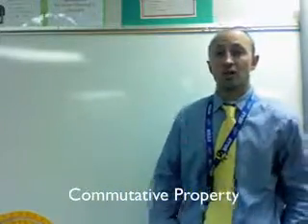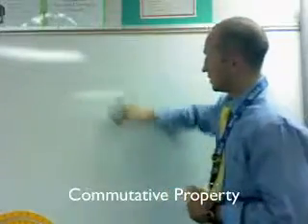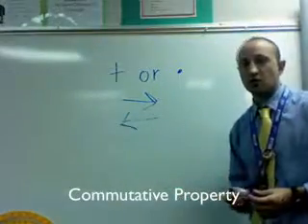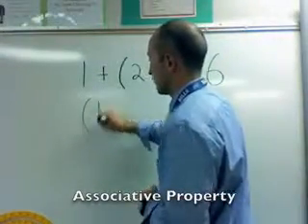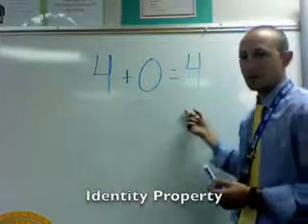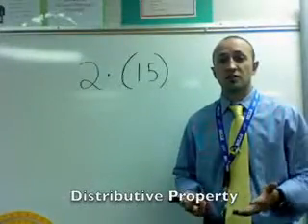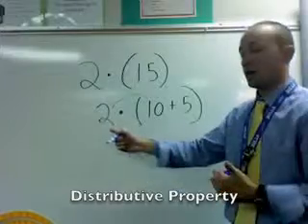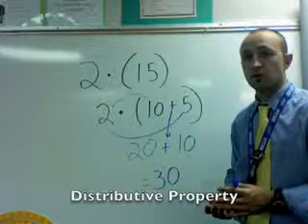Number Properties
TeacherTube User: rribaudo